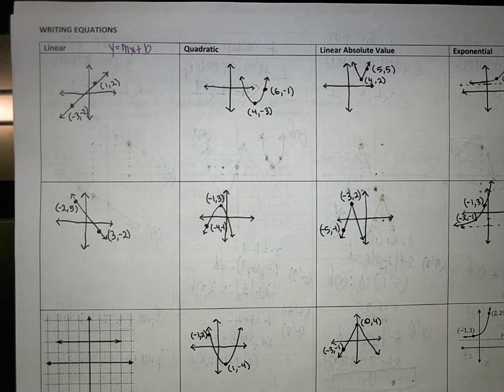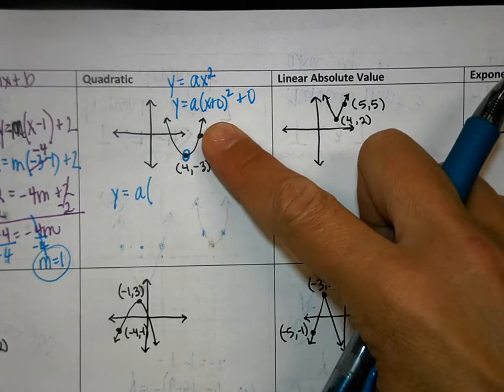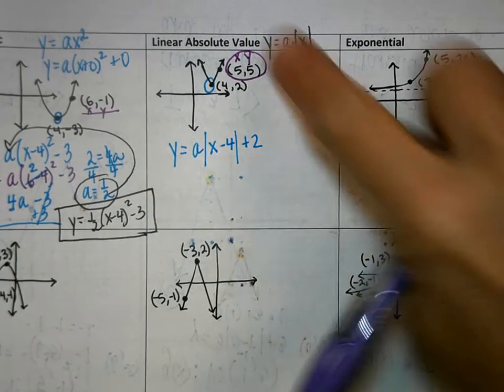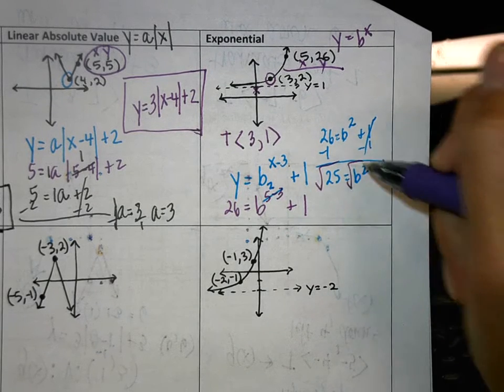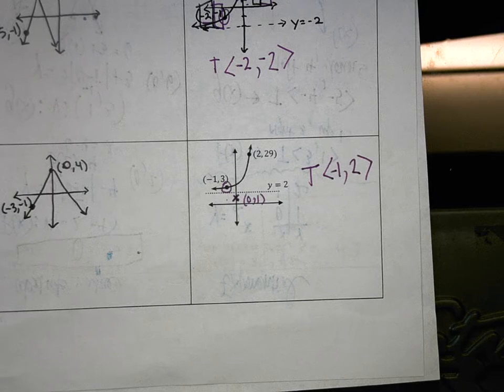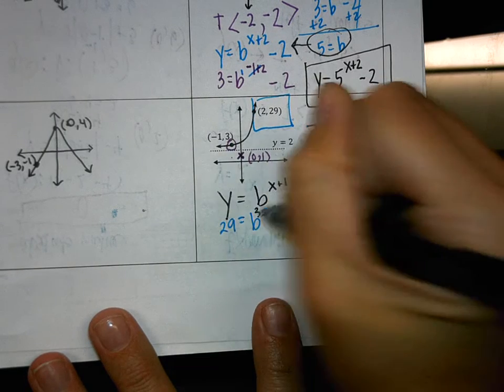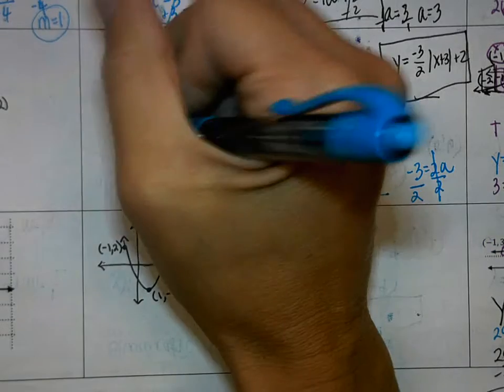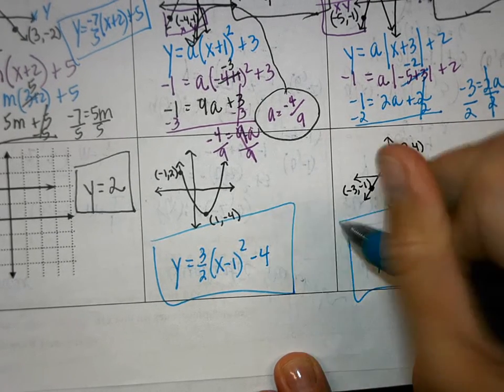Math 3 Unit 1 Section 2 Translating Parent Graphs Part C